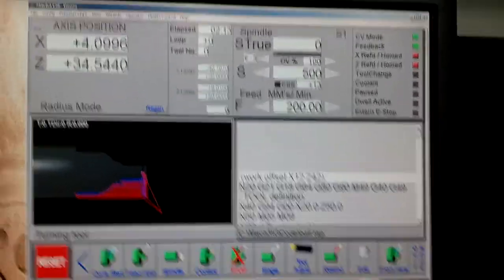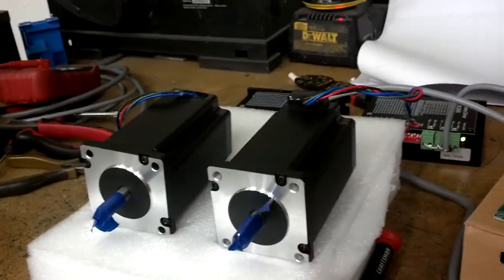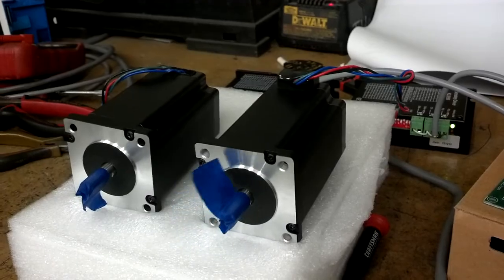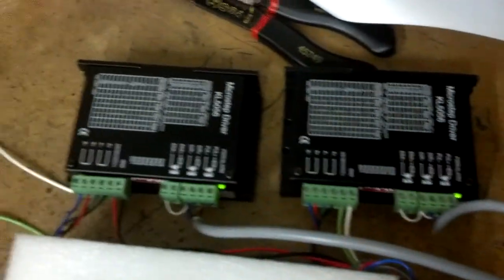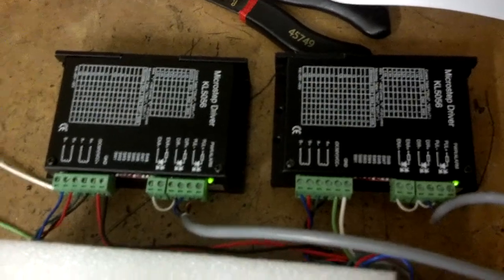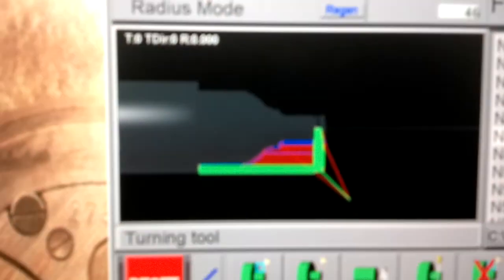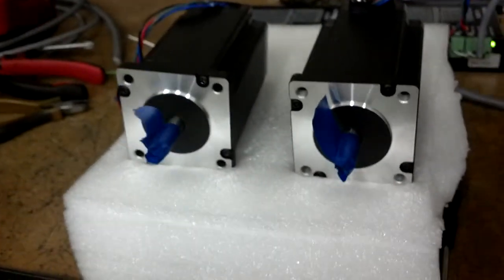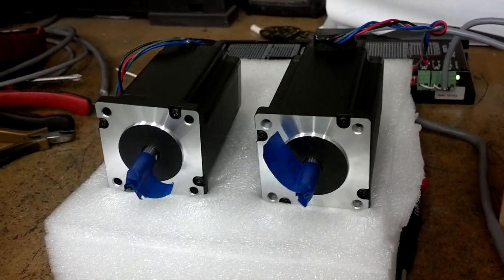Cnc control bench test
I am building a cnc lathe, I figured Id start with the controls. Now that I have this part done I have to buy the lathe. I am planning on getting a grizzly g4002.